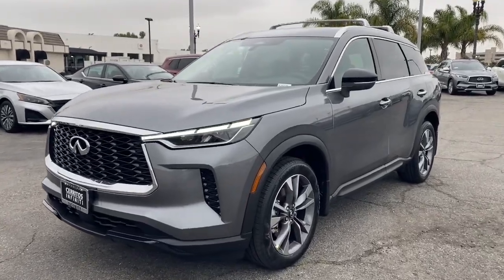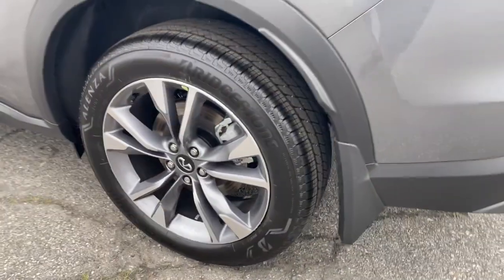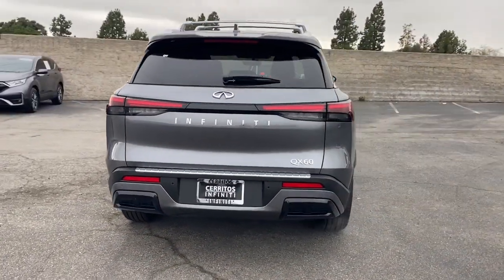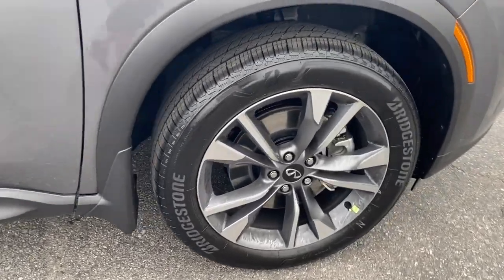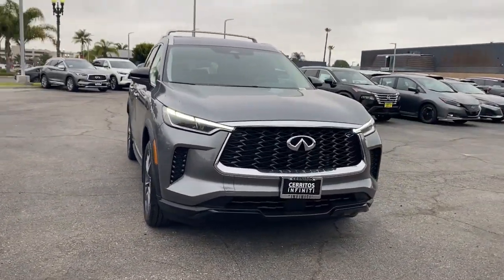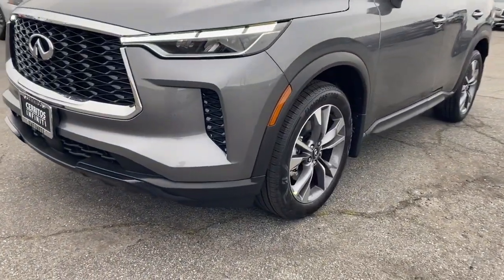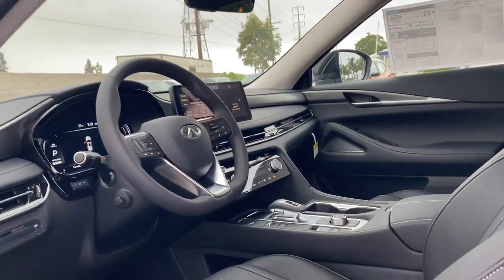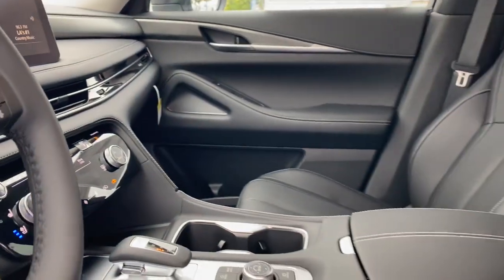2024 INFINITI QX60 Cerritos, Los Angeles, Anaheim, Huntington Beach, Long Beach, CA RC352749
5N1DL1FR2RC352749 Graphite Shadow New 2024 INFINITI QX60 LUXE available in Cerritos, California at Cerritos Nissan. Servicing the Los Angeles, Anaheim, Huntington Beach, Long Beach, CA area.

Cerritos Nissan
18707 E. Studebaker Rd

2024 Graphite Shadow INFINITI QX60 LUXE FWD 9-Speed Automatic 3.5L V6 DOHC 24V21/26 City/Highway MPG